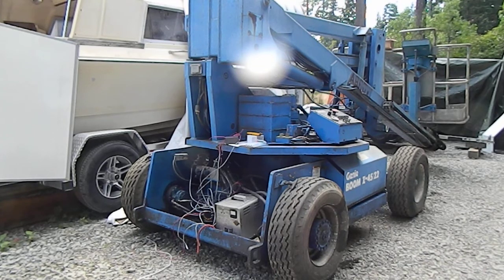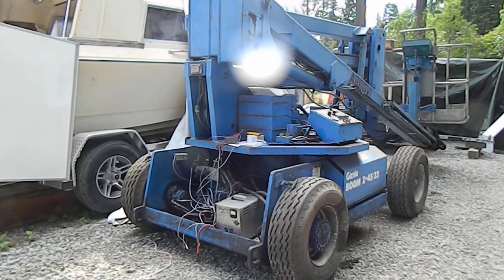Genie Z45 22 Electric Part 3 Theory of Operations - Drive functions. July 17 2021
Testing the drive functions operate as expected prior to rewire. Proof of concept re the main 24v contactor relay, flow control valve (FC), fwd, rev, left, right functions.